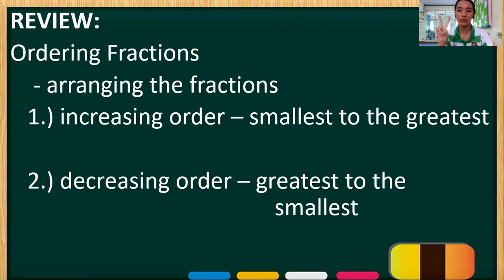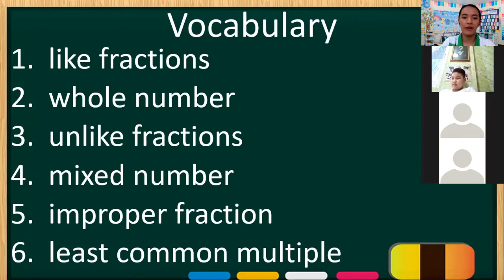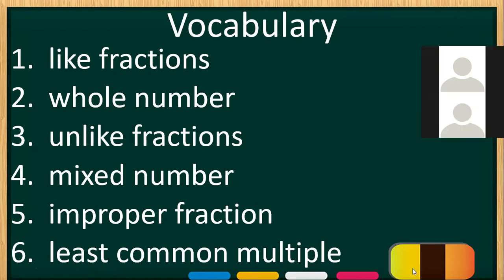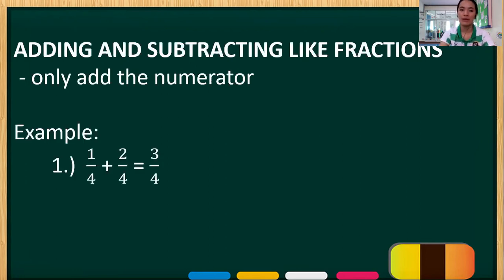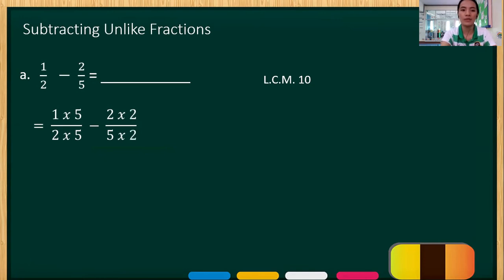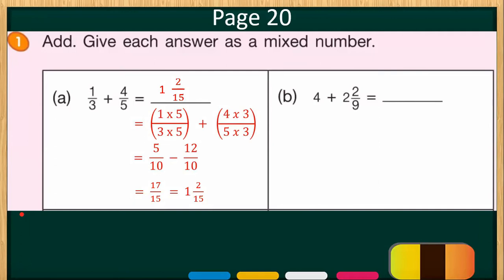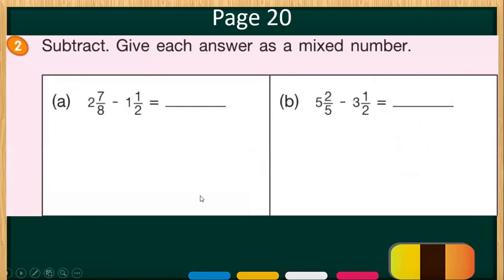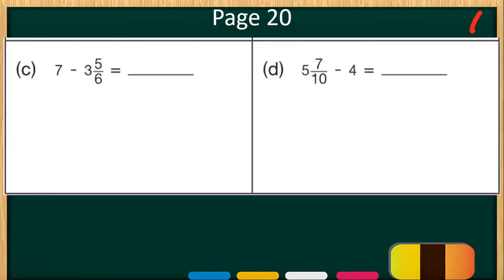Grade 5 : Math Subject (MEP) || Week 13 : Adding and Subtracting Fractions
หัวข้อ : Adding and Subtracting Fractions